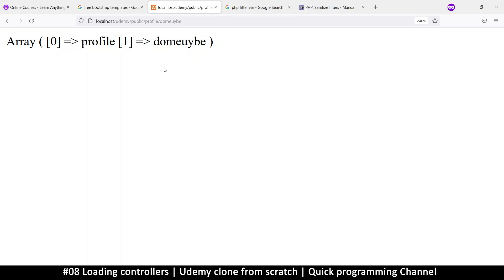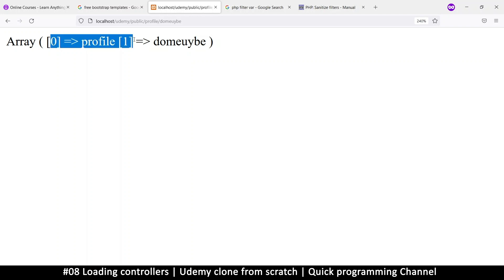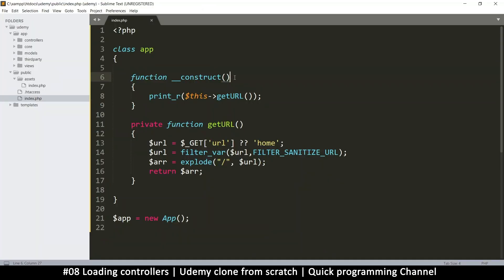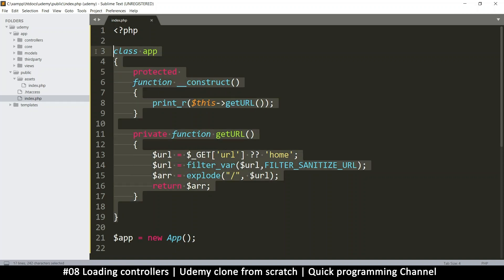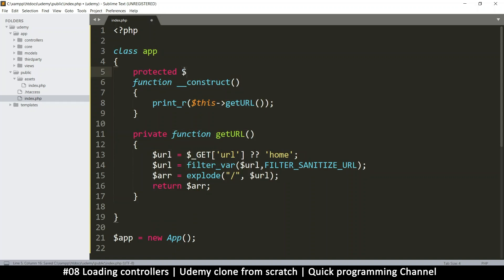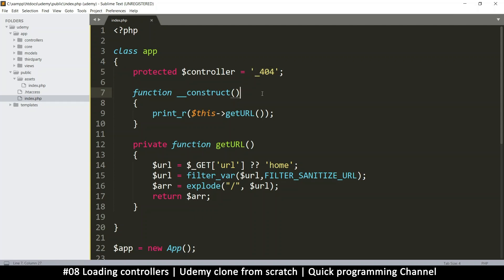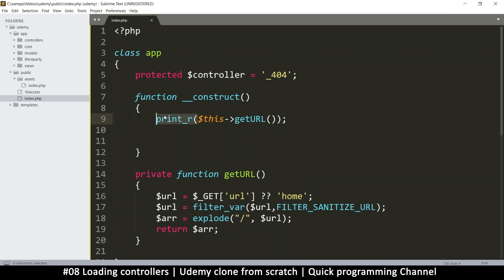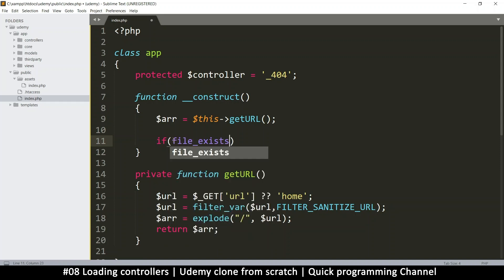#08 Loading controllers | Udemy clone from scratch in php | Quick programming tutorial